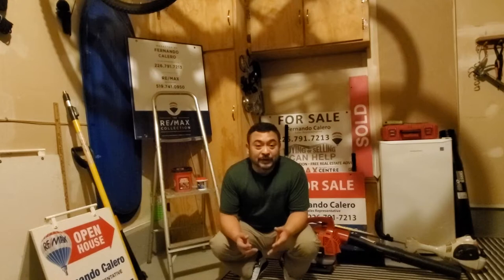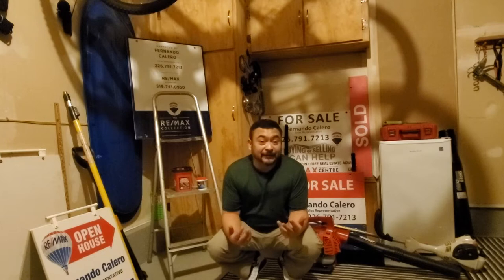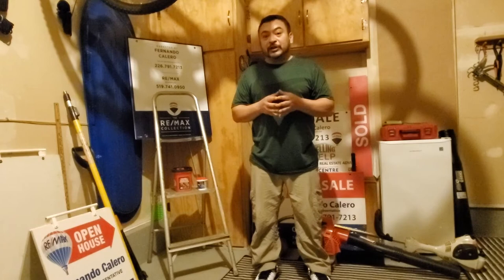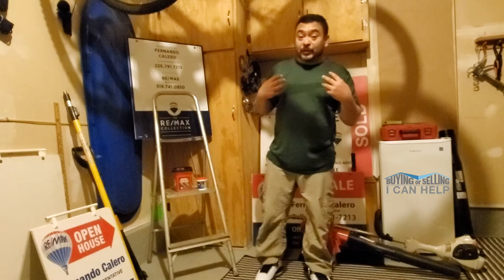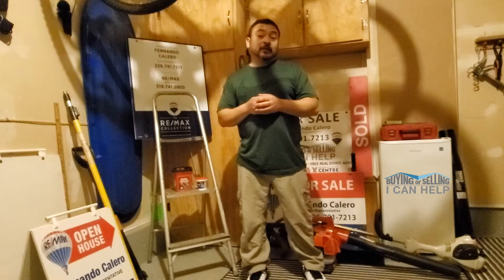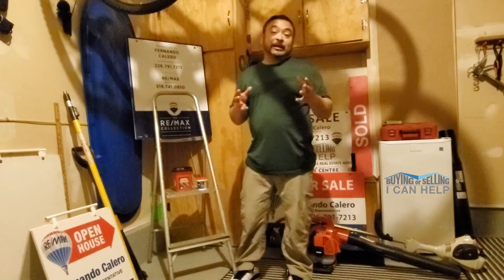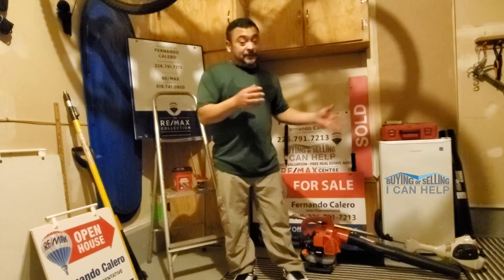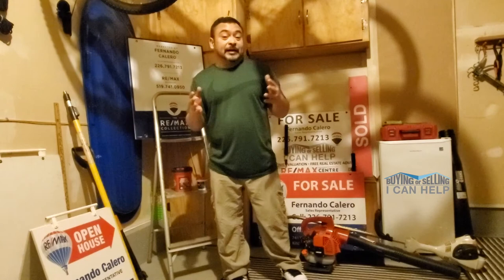Free Pre Listing Help